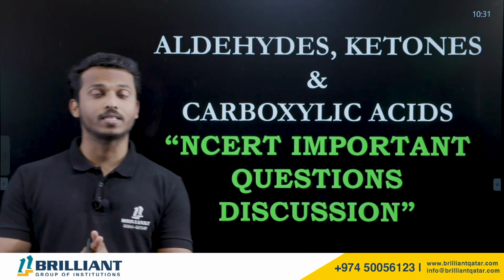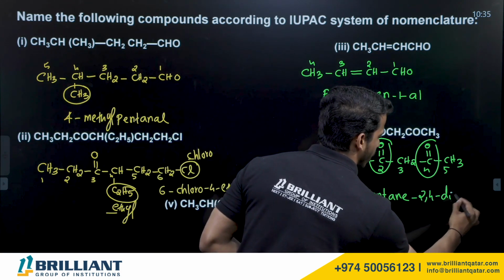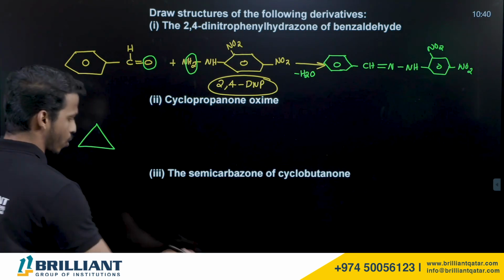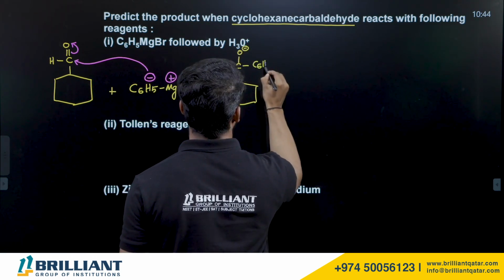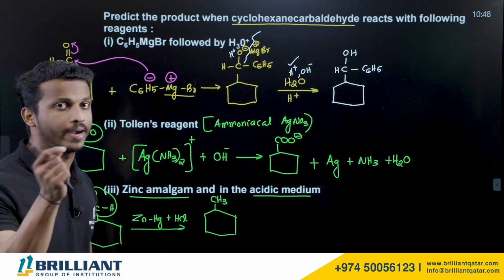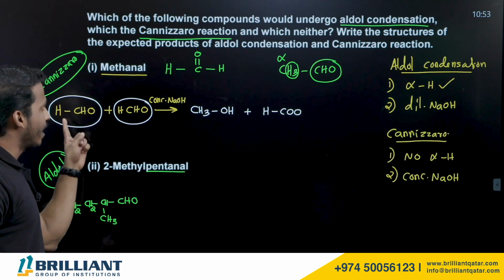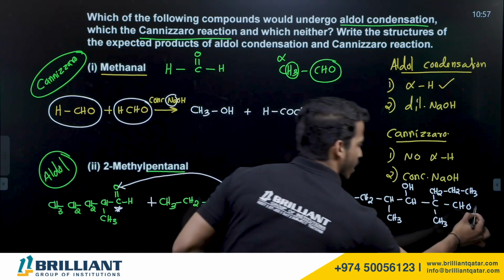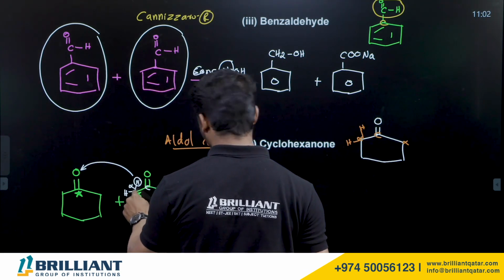CBSE Class 12 Aldehydes Ketones and Carboxylic Acids | NCERT Question & Answers | NCERT Solutions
During this lecture, we will discuss Most important NCERT questions for the upcoming Term II Board Exam from the chapter Aldehyde, ketones, and carboxylic acids, which is designed by CBSE Expert Teachers of Brilliant Qatar. Throughout this video, we will discuss Aldehydes Ketones and Carboxylic Acids NCERT Question & Answers that give a 100% result. Students who are looking for a better solution to understand & revise the complete syllabus can go through this video to score more marks in their examinations.